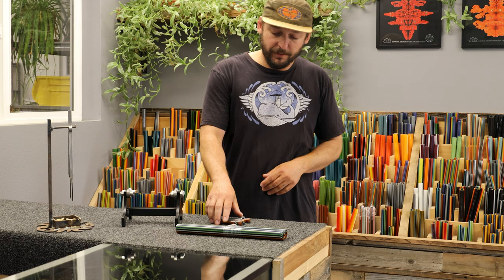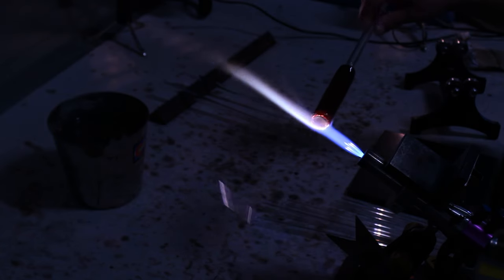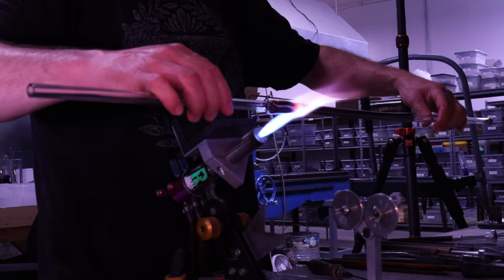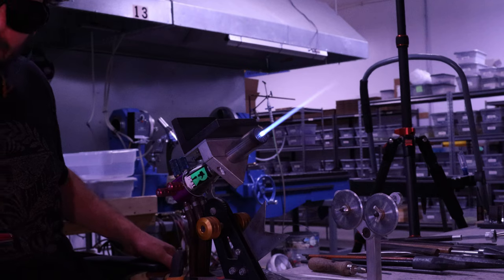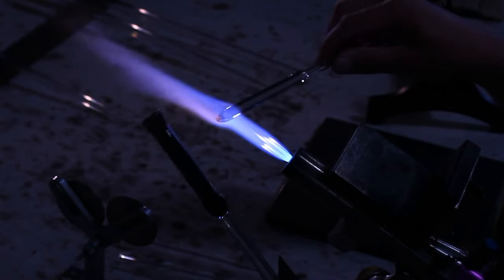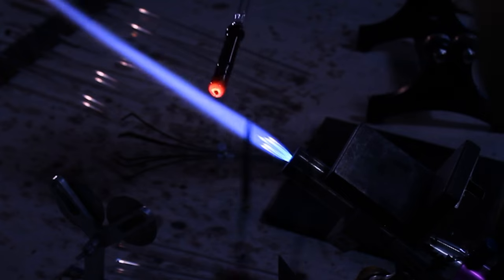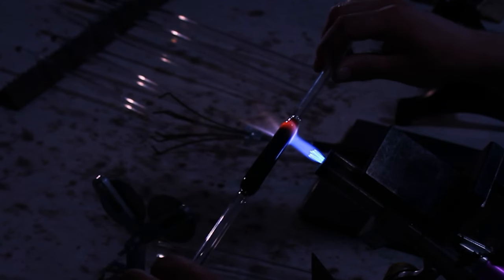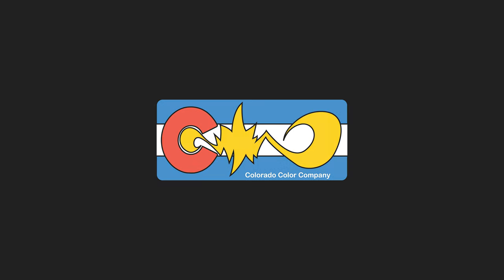10 Minute Hitter - Glassblowing - Lampworking - Colorado Color Company - How To Make a Pipe - Boro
10 Minute Hitter

In this video, Kres Bug demos 3 line-work hitters from start to finish in the span of 30 minutes. Using Griffin True Flame Working Jacks and a C3 bench roller to form the bowl.

Demo and narration by Sam Pesendian (Kres Bug)